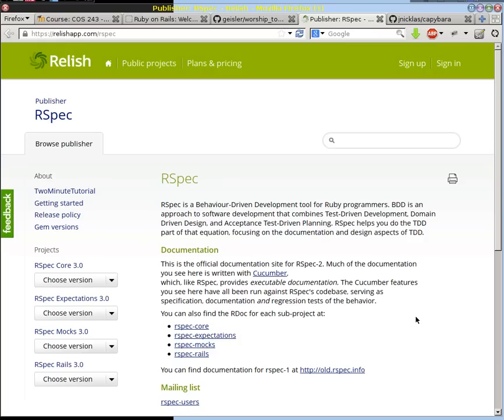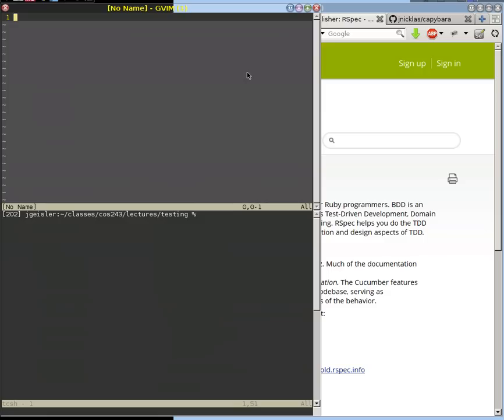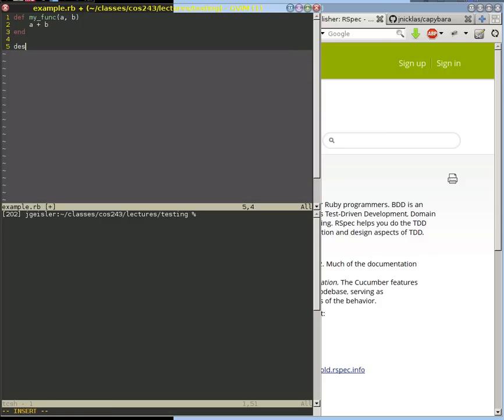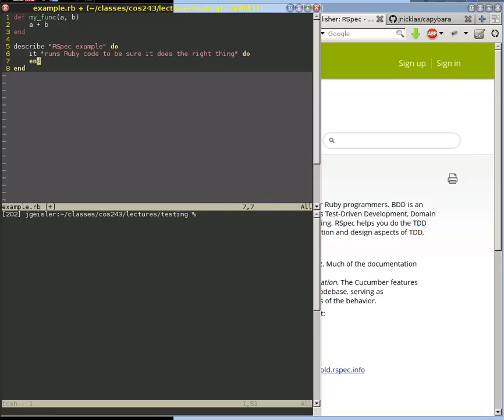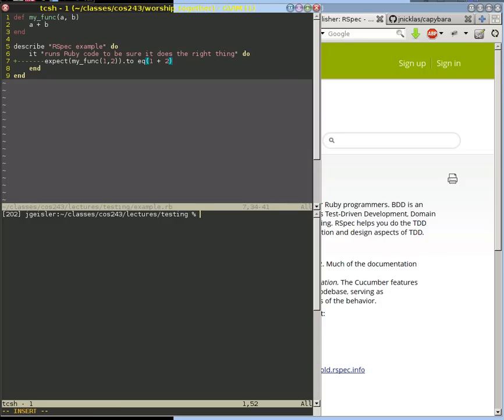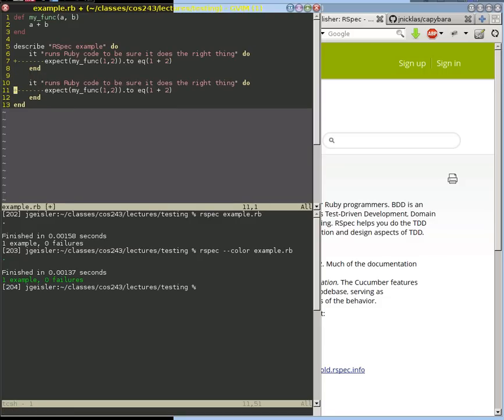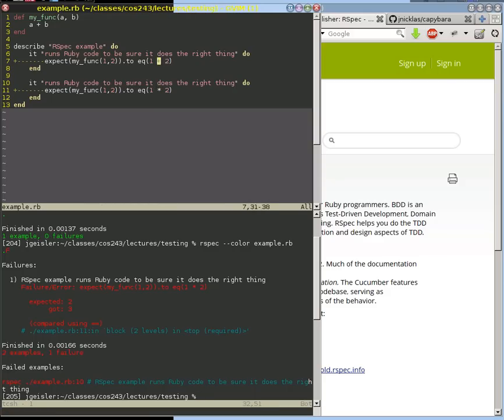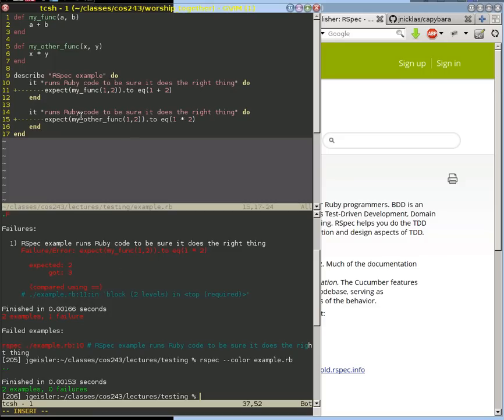Welcome to RSpec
A demonstration of RSpec in action.